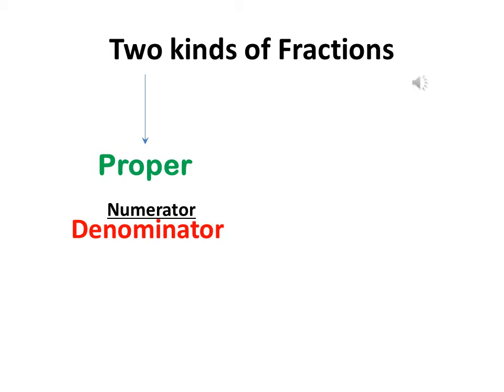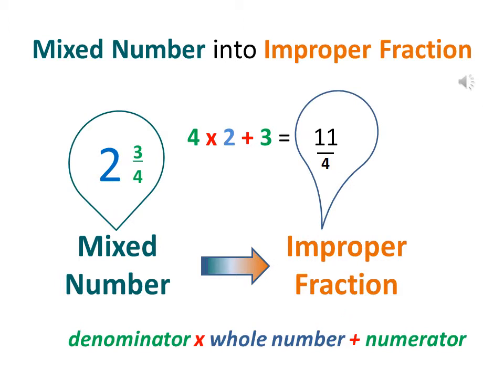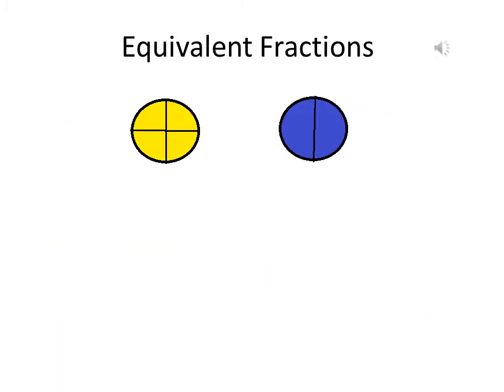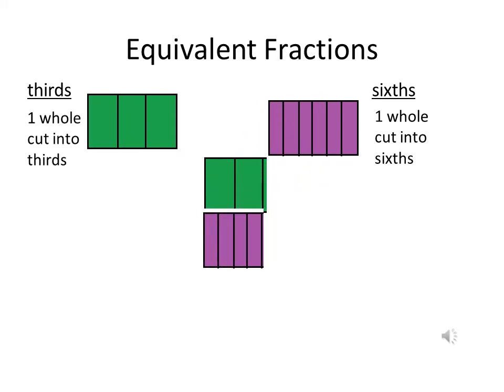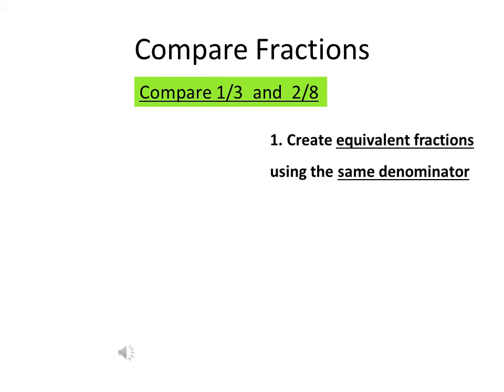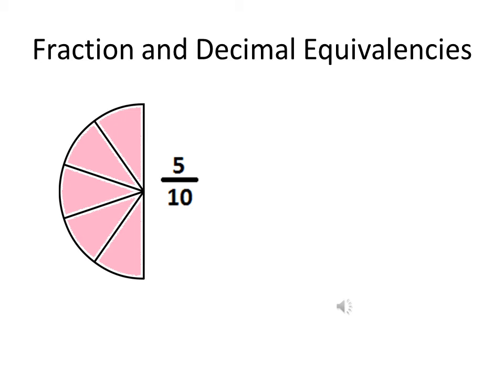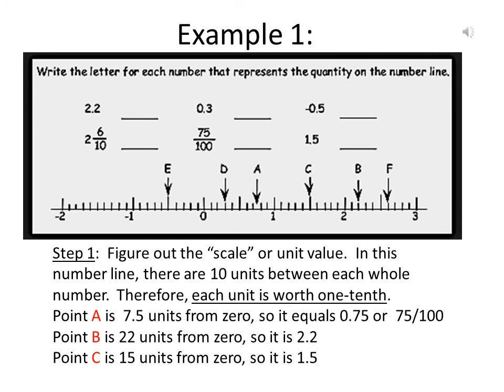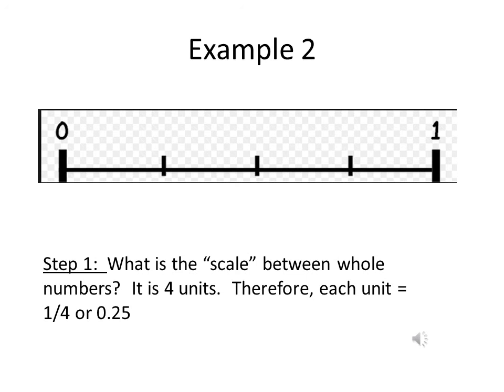8- Fractions, Decimals, Mixed Numbers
A review of fractions, decimals, and mixed numbers